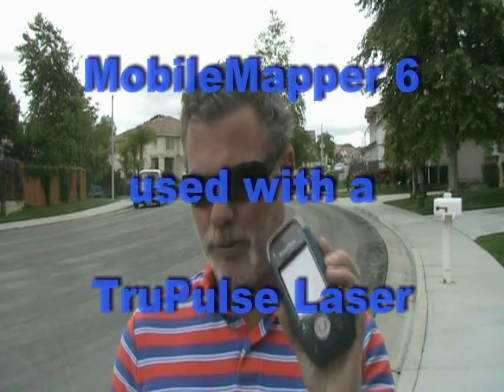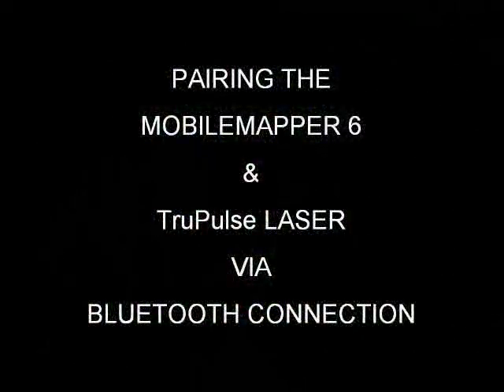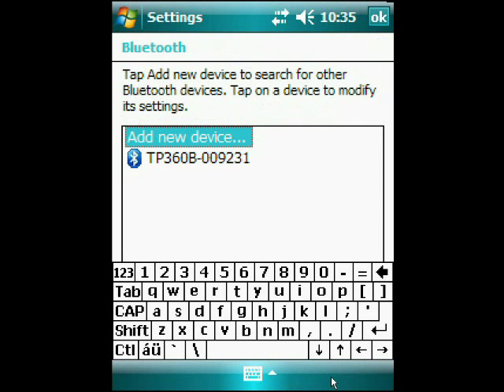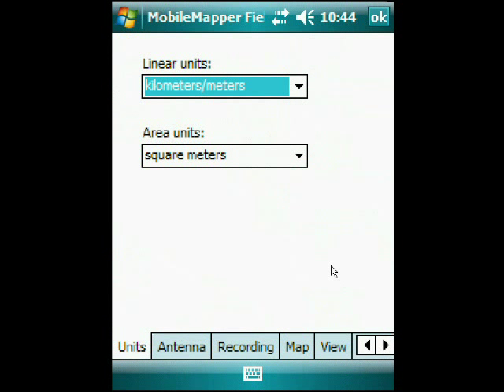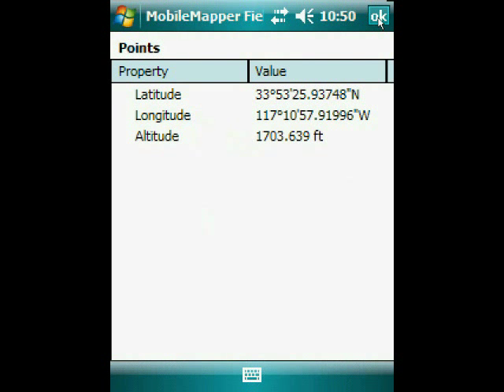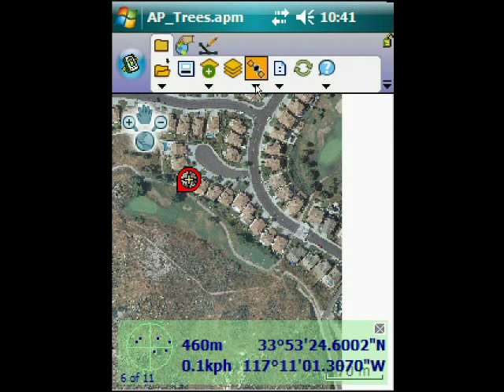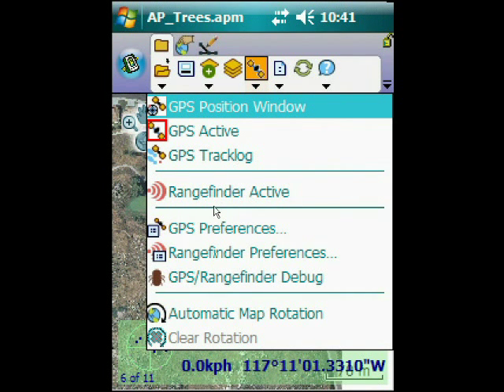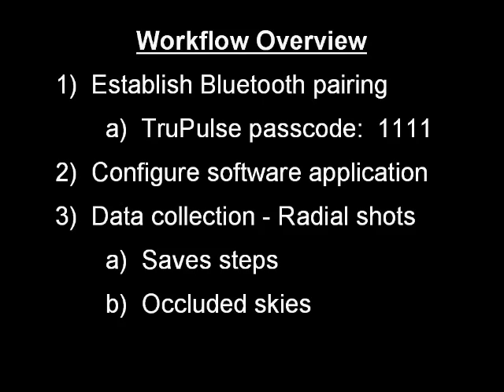MobileMapper 6 paired with Laser Tec Trupulse 360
This video is showing how simple it is to connect your Ashtech MobileMapper 6 GPS device to a Trupulse 360 Laser from Laser Technology. Pairing those devices is very efficient for performing fast and easy radial side shots , for mapping under occluded skies ( under trees) or inaccessible sites (private properties).